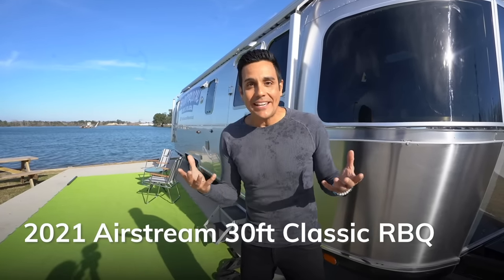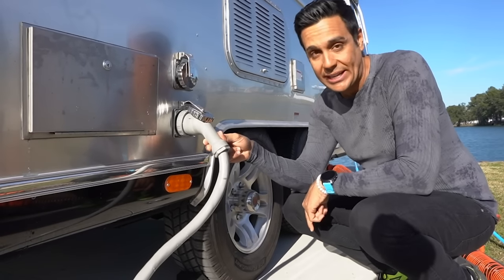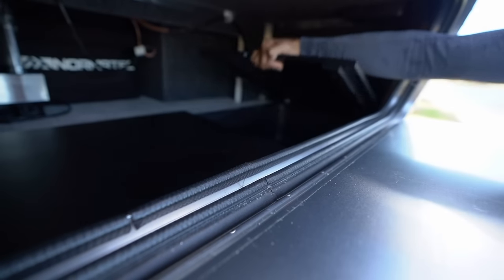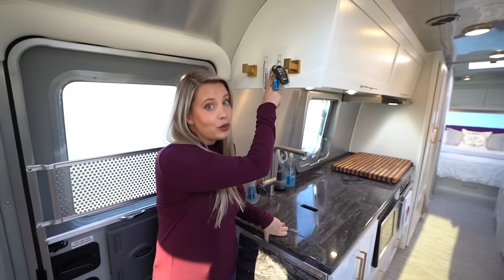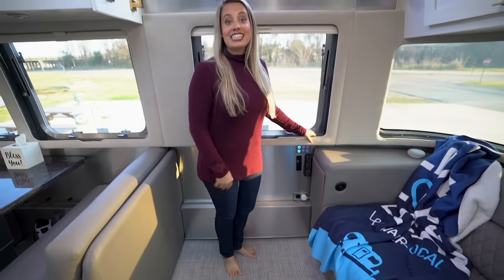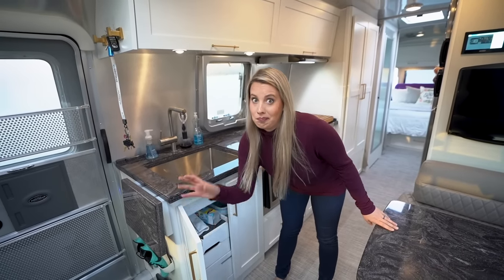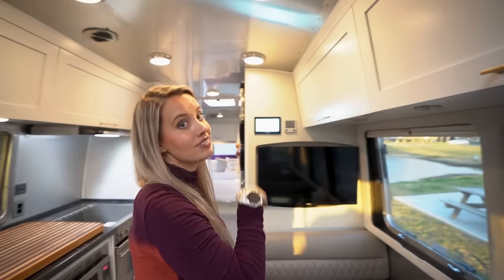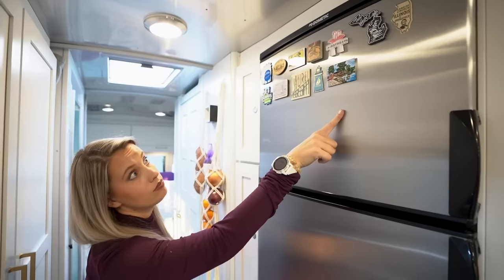AIRSTREAM CLASSIC TOUR 🦩| What it's like to live in an Airstream Classic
This isn't just any Airstream Classic tour. Why? Because we actually live in this unit full-time, so we're going to give you the real inside scoop on what it's like to use one of these babies on a day-to-day basis.

__ ⏱️ AIRSTREAM CLASSIC VIDEO CONTENTS  _________________________
00:00 - Introduction to our RVLife home
00:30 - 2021 Airstream Classic RBQ height, width, and layout
01:27 - Walkthrough of the batteries, propane tanks, and power jack
02:26 - Airstream Classic's outdoor shower
03:35 - Coaxial connections on the 2021 Airstream Classic
04:02 - 50 AMP power connection for shore power at campgrounds
04:22 - Where is the Airstream Classic freshwater tank?
04:44 - Grey and black tank set up on the 2021 Airstream Classic
06:01 - Outside underbody storage bins
06:20 - Overview of the Zip Dee awnings on the Airstream
06:57 - Storage on the back of the 2021 Airstream Classic RBQ
07:53 - Why we put Wanderlocal graphics on our Airstream
08:31 - Airstream Smart App and awning party trick
09:00 - Air conditioning units on the 2021 Airstream Classic
09:20 - Our solar panel setup
09:52 - RVLife Tip: Make a no-shoes rule inside your RV
10:32 - Airstream Classic interior panel setup
11:05 - Living room tour of the 2021 Airstream Classic
11:40 - Airstream Connect, part of our internet setup for full-time RV life
12:14 - Living room recliners with all the conveniences
13:26 - The 2021 Airstream Classic has 19 windows
14:34 - Tour of our RV kitchen
19:47 - Dining area tour in our 2021 Airstream Classic
20:25 - Converting the dining room table to a bed
21:43 - Technology system in the 2021 Airstream Classic
24:07 - Our full-sized refrigerator and freezer
25:23 - Tour of our closet setup in our Airstream Classic
26:21 - Bathroom and shower tour
27:50 - Tour of the bedroom in our 2021 Airstream Classic
31:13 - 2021 Airstream Classic after dark custom lighting setup

🟥 Andersen Leveling Block
𝕏 BAL X-chock Wheel Stabilizer